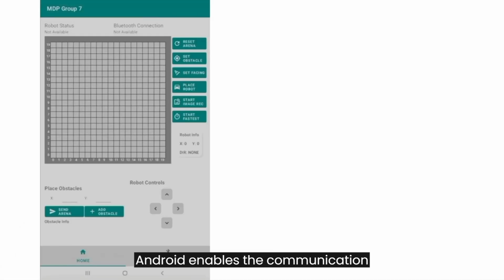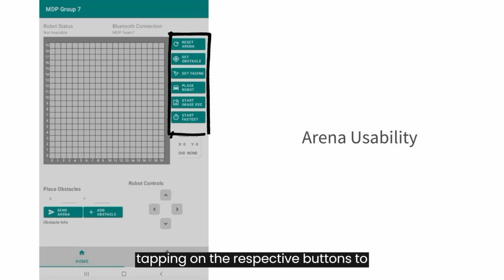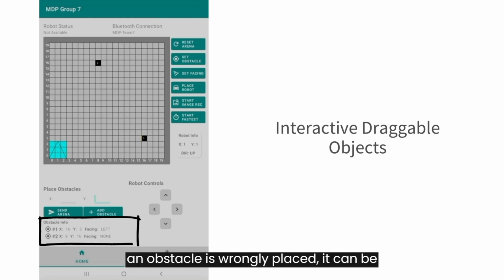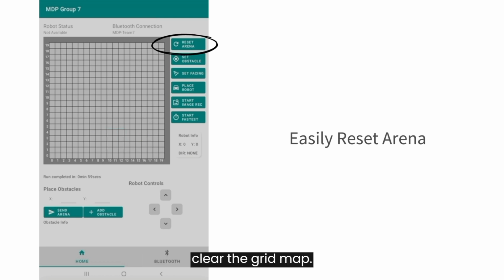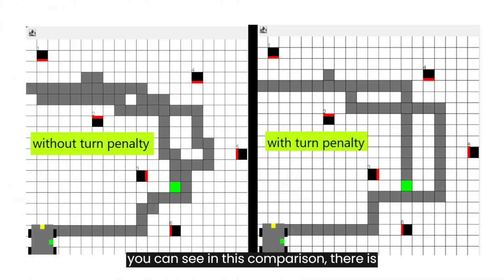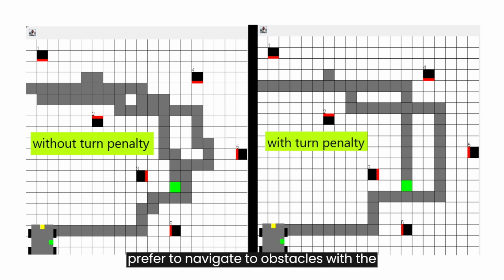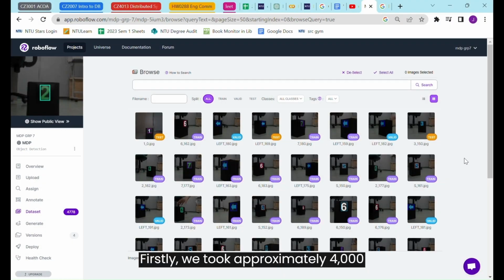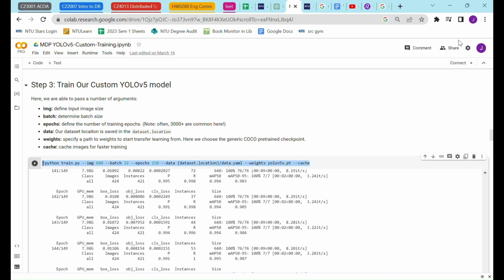NTU CZ3004 MDP AY2022/23 S2 GROUP 7